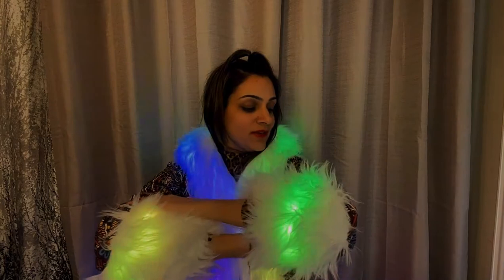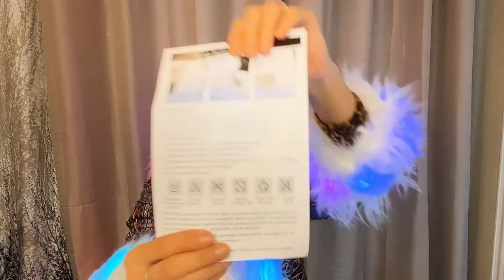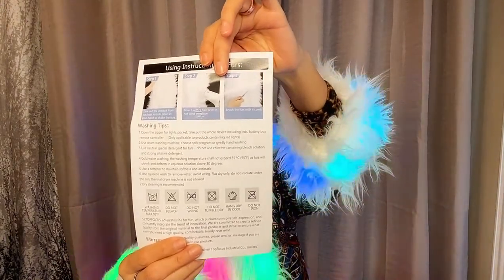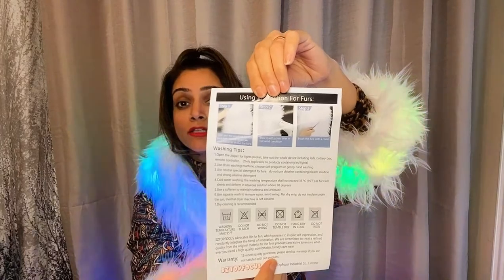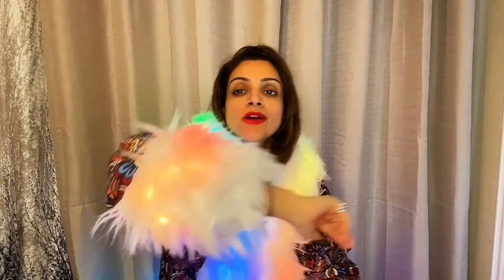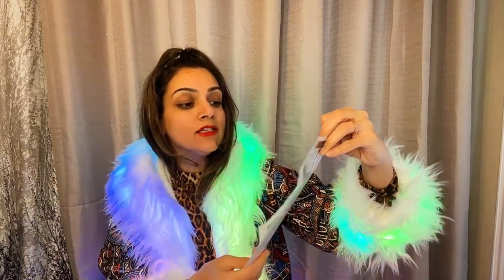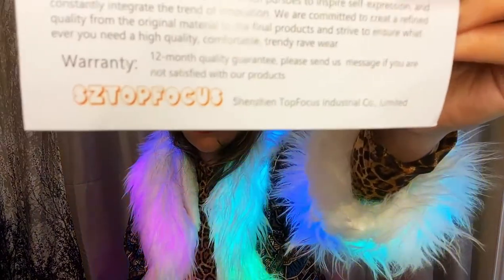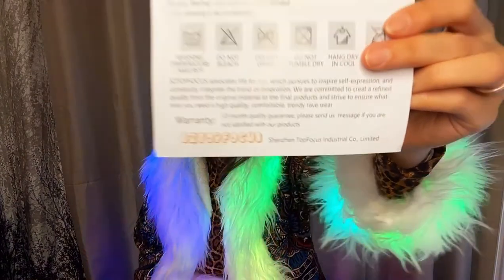LED Light Faux Fur Coat Printed Jacket Ravewear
A Must In Your Closet: Whether you’re looking to add a unique splash of color to your wardrobe or you’re getting ready to astound everyone at your next disco party, this neon light rave outfit is the perfect choice!
Premium Quality Fabrics: This light up clothing is made with superior quality, highly durable materials, a combination of faux fur, LEDs and fleece inner lining which is soft, comfortable and easy to wash.
Simply Stunning Design: Featuring rainbow colored LEDs which create a spectacular effect both during the day and night time, with a gorgeous paisley printed design which is easy to mix and match with your favorite looks, this burning man costume will draw all eyes!
Incredibly Versatile: This light up fur coat is an excellent choice for a wide variety of occasions, including costume party, clubs, carnival, festival, raves, for stage performances, concerts and many more!
Perfect Gift: Order this women’s and mens rave clothes for yourself or as a thoughtful present for a friend or loved one, and you can be sure to win their appreciation! Perfect for birthday, Christmas, holidays or any other special occasions!